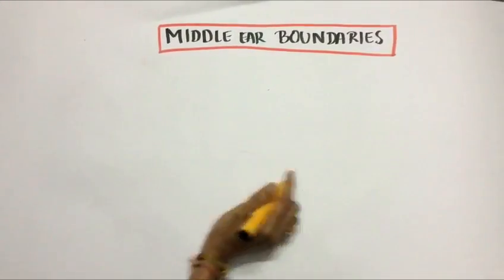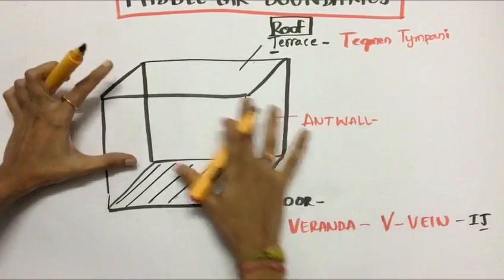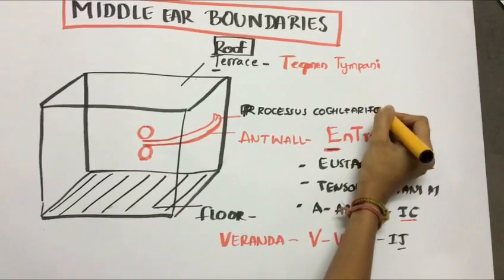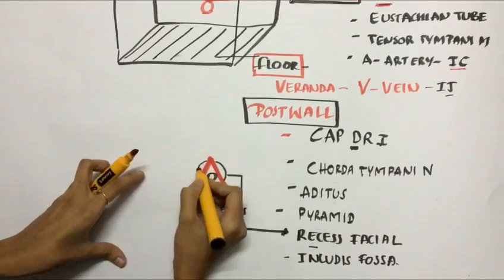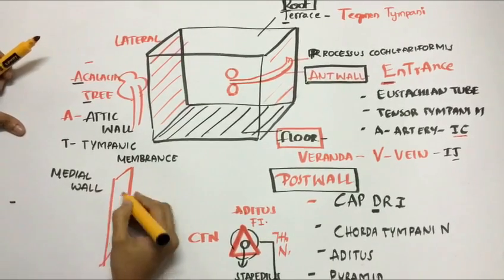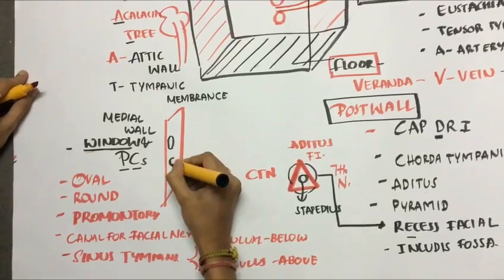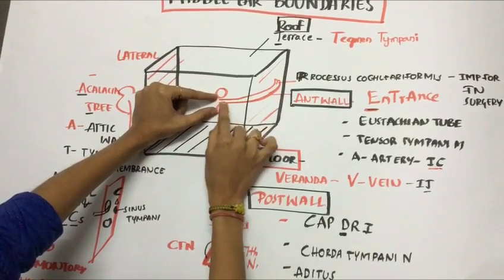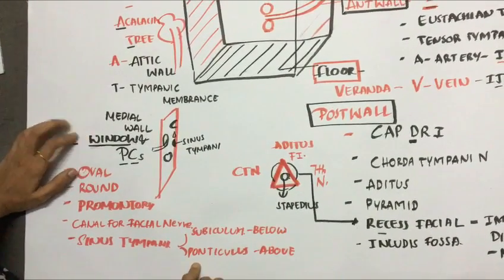Middle ear boundaries simplified with mnemonics